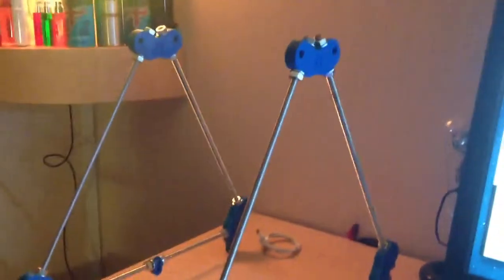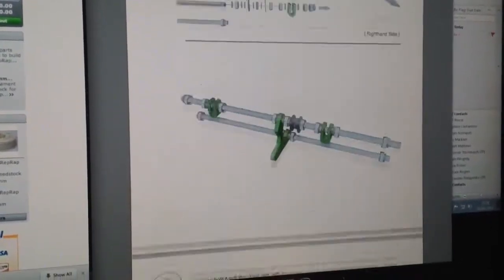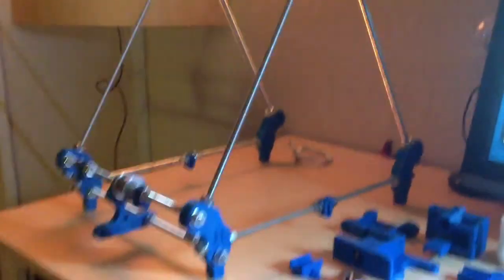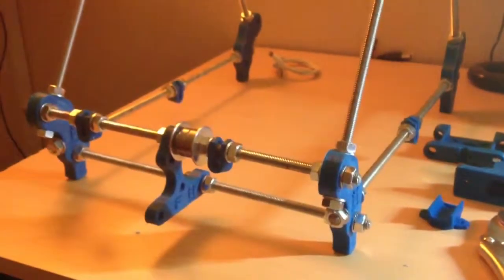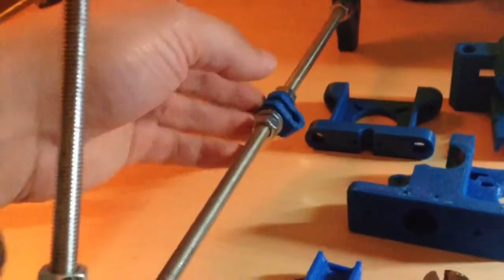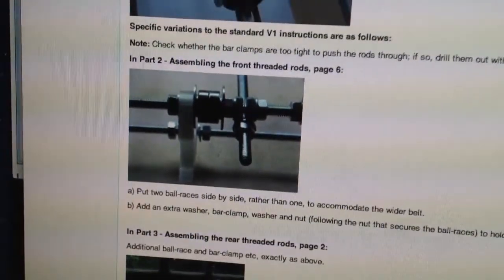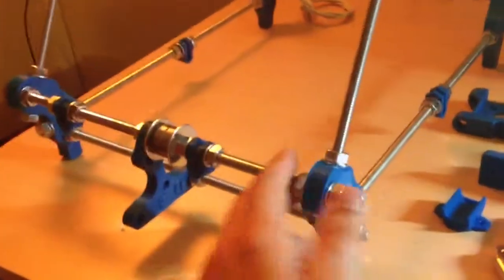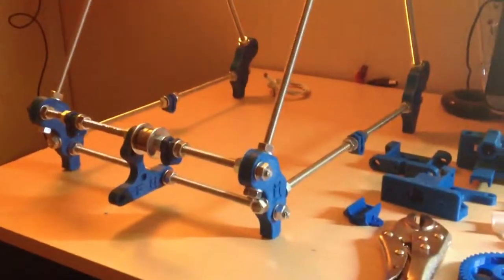Project 3D Printer - Part 2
Got the basic frame built following the guide from RapRap kit